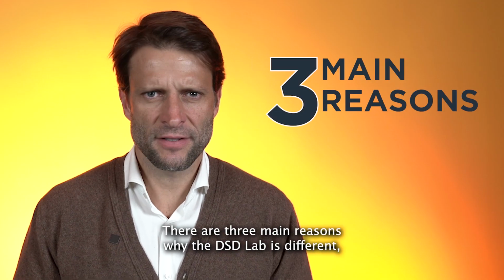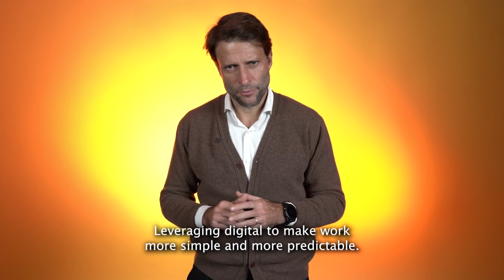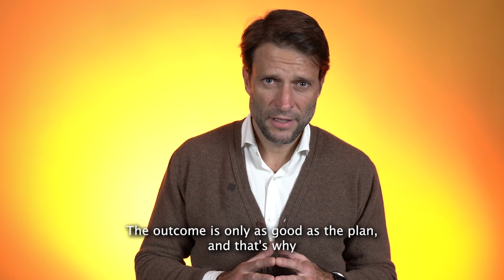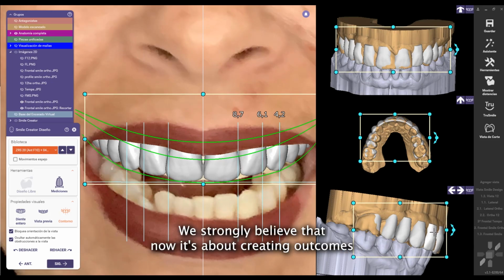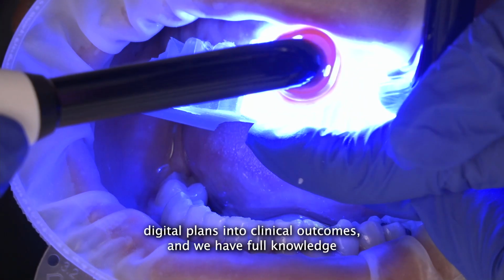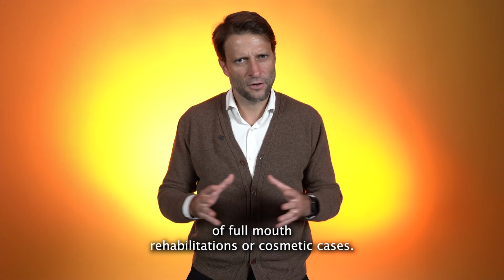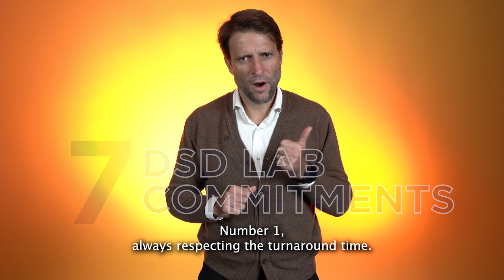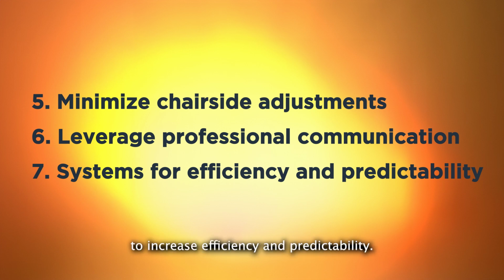What dental clinics can expect when working with the DSD Lab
Find out what it’s like to be a client of the DSD Lab, what services and protocols set it apart from other dental laboratories and why dentists continue to have great results with their cases.

00:00 Intro
01:00 Three main reasons why we are different
01:53 What do we do
02:53 Guided Dentistry
03:14 Natural restorations
04:01 7 Commitments
04:39 Who do we serve?